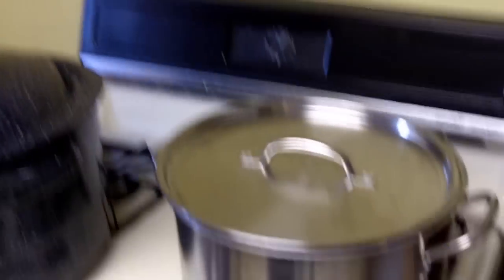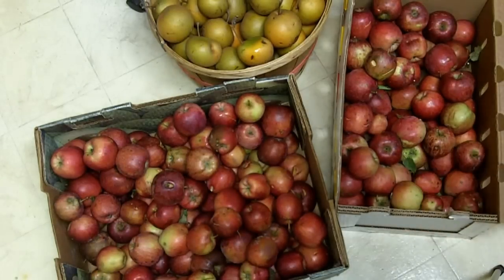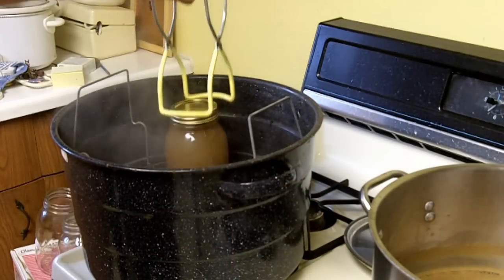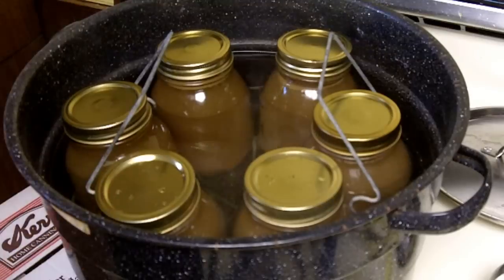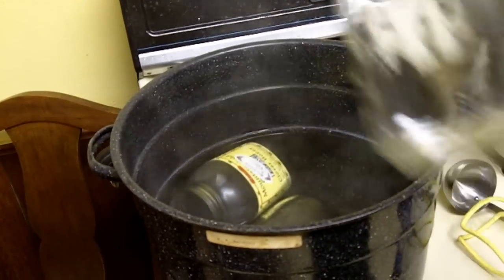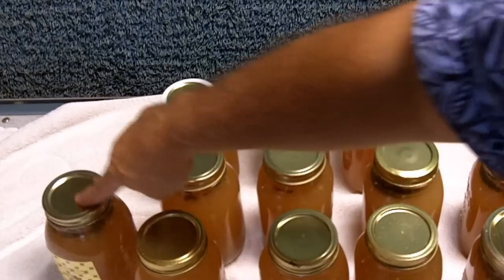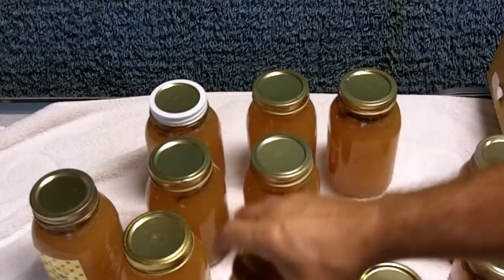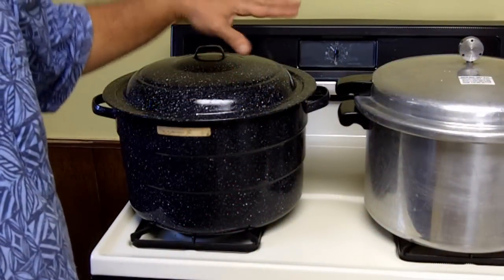Home Canning in a Boiling Water Bath, Apple Juice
"Survival Doc" demonstrates the procedure for home canning in a boiling water bath by juicing and canning apples from his survival orchard.